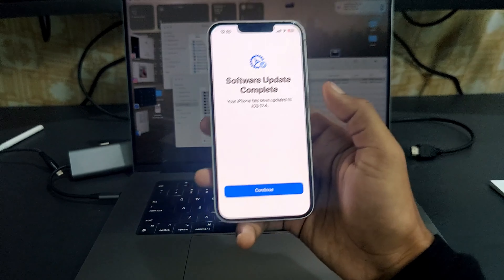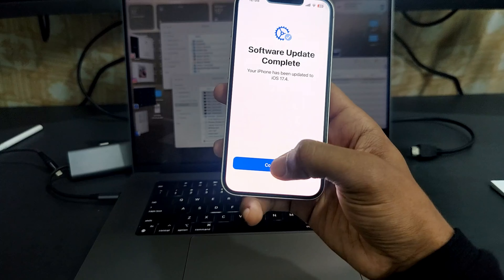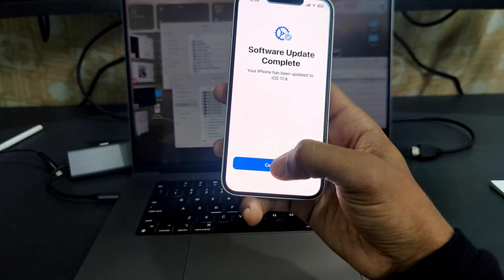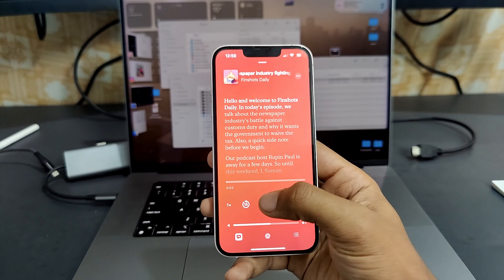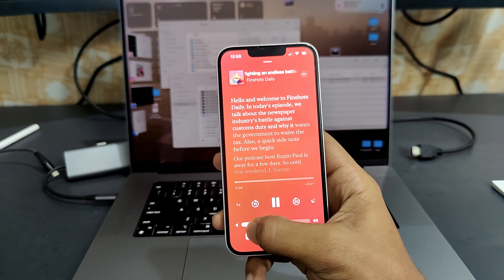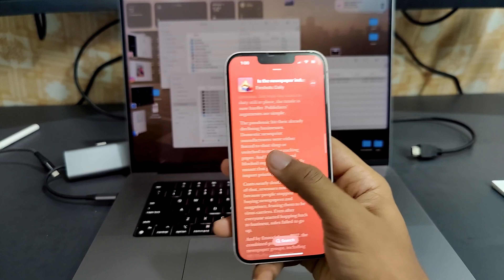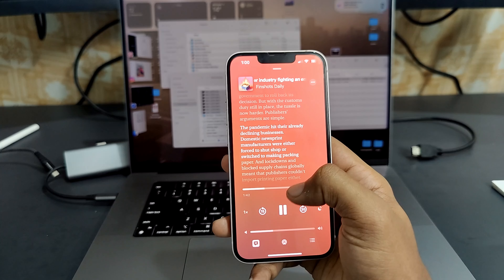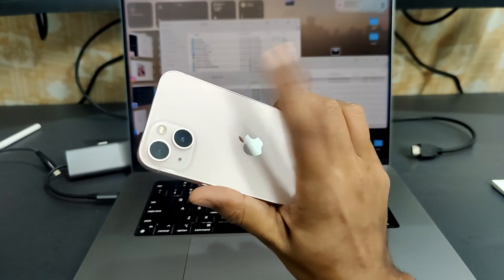New iOS update is here | iOS 17.4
iOS update change logs

New emoticons
Battery interface changes for iPhone 15 models
Apple Podcasts transcripts
Improved stolen device protection
bug fixes and security patches
Apple Pay and NFC changes
Gaming App Changes (Worldwide)
Messaging with Siri
Music Recognition
New iMessage Security Protocol